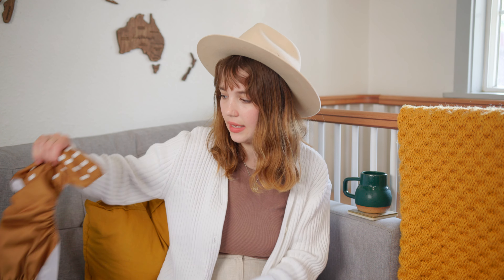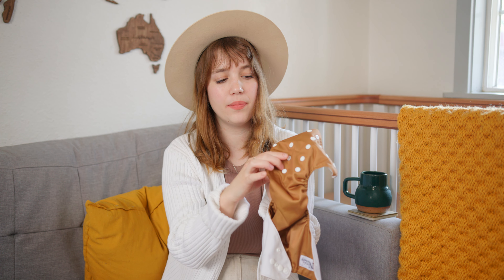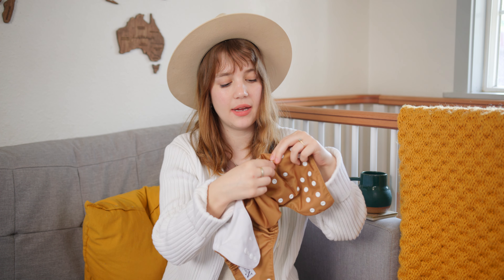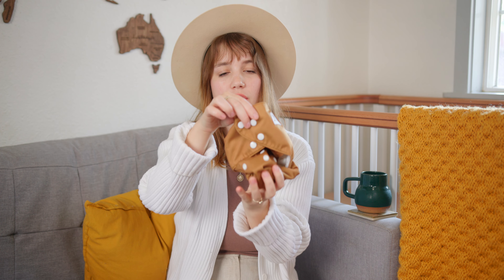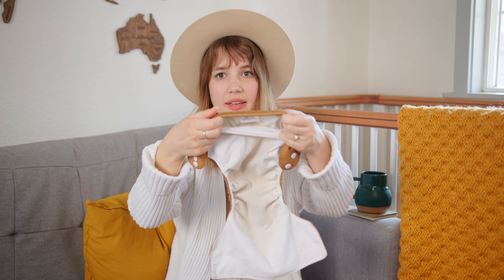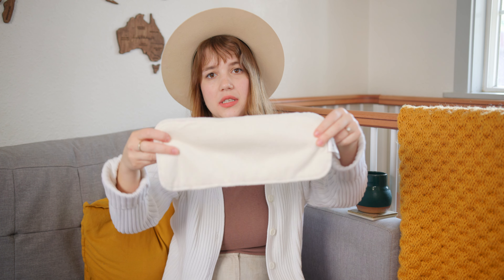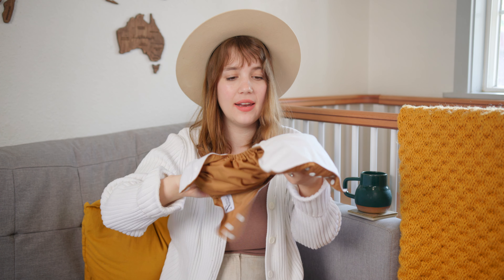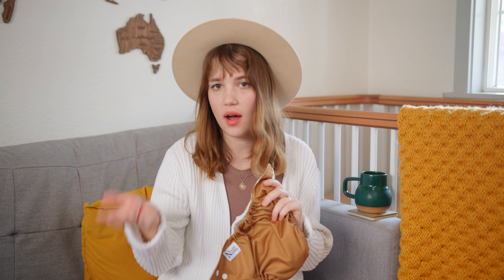Everything To Know About Cloth Diapers (after one year of using them)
I have been using cloth diapers for a little over a year now & here's all that I've learned and my tips! Hope you enjoy xx Taylor

Links:
Cloth Diapers
Wet Bag
Bigger inserts
Favorite Wipes
Disposable Diapers
Toilet seat

Hat: Lack of Colour
Tank Top: Target
Sweater: Thrifted

For the Lord comforts Zion; he comforts all her waste places and makes her wilderness like Eden, her desert like the garden of the Lord; joy and gladness will be found in her, thanksgiving and the voice of song. — Isaiah 51:3